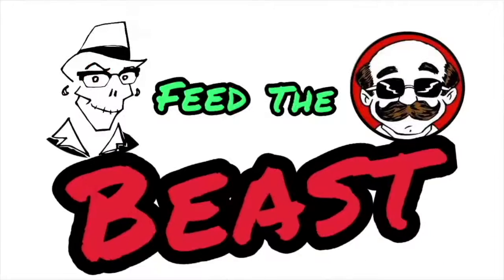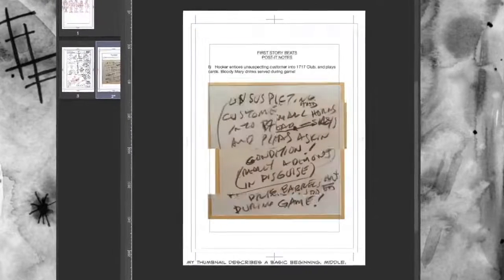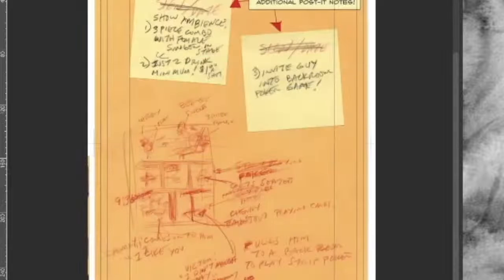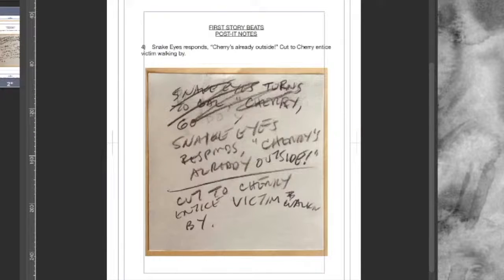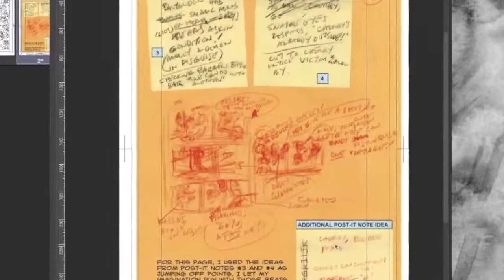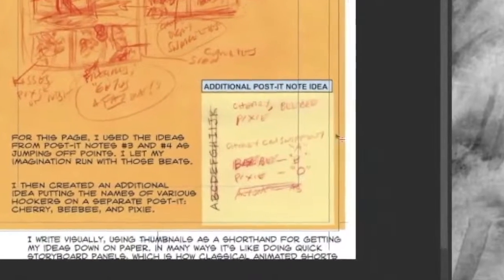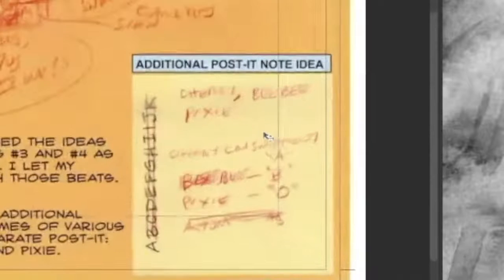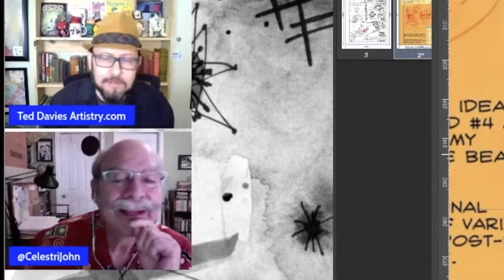Feed the Beast Bite #5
How to develop a compressed story!
"Feed the Beast" is a series to help you understand how to gather and develop your ideas into stories!  Whether prose or comic books, learn from John Celestri a successful creative and get ready to "FEED the Beast"!

Check out John Celestri's "Dr. John's Ashcan Special" pdf, and comic book series Bloodwing Angel Chronicles